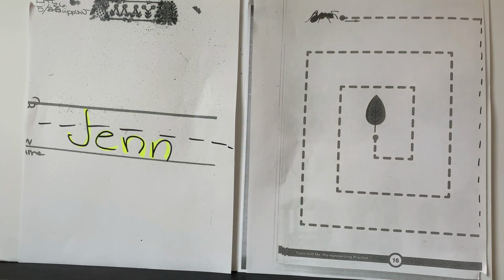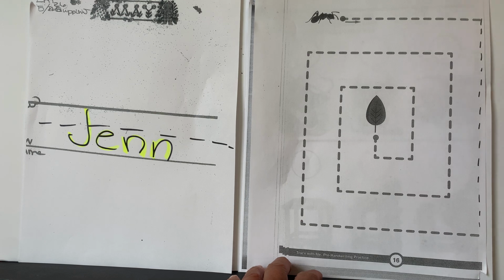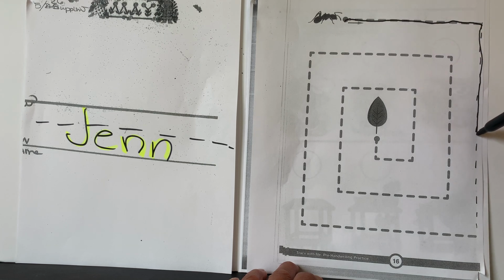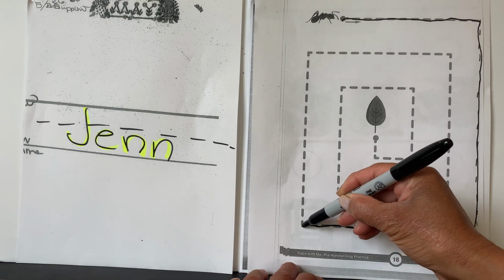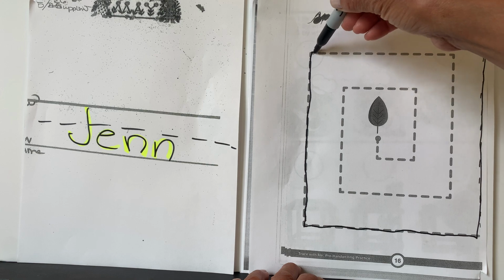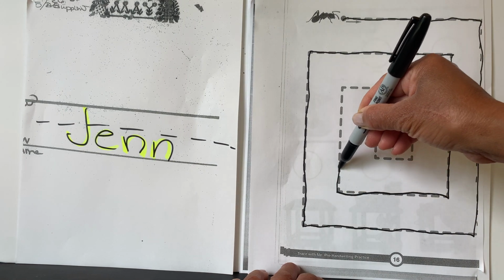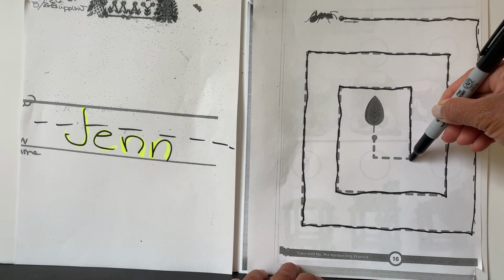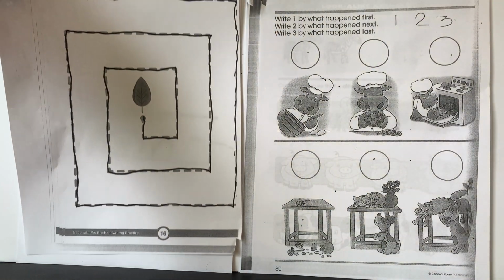Week 10 Intermediate Supplement Book